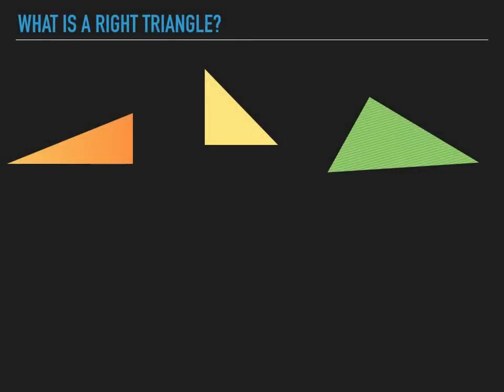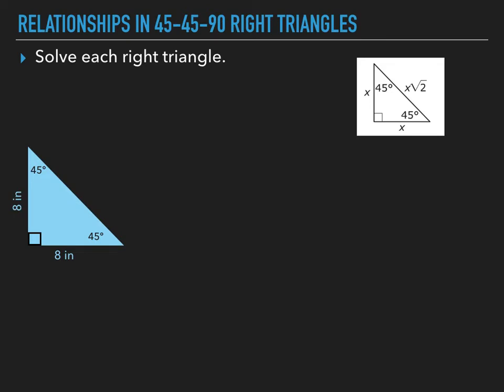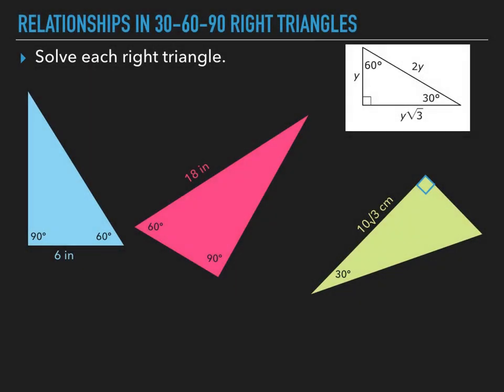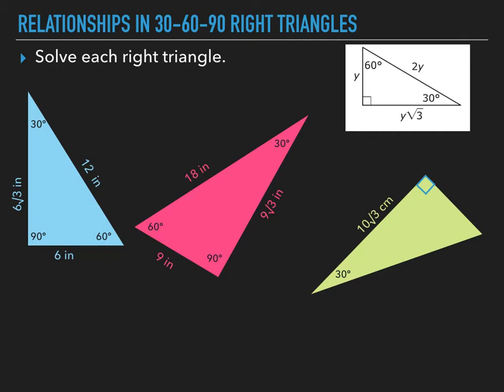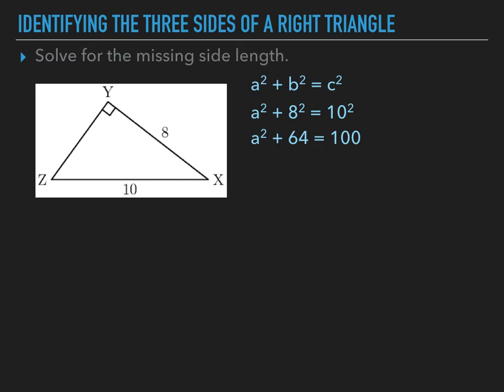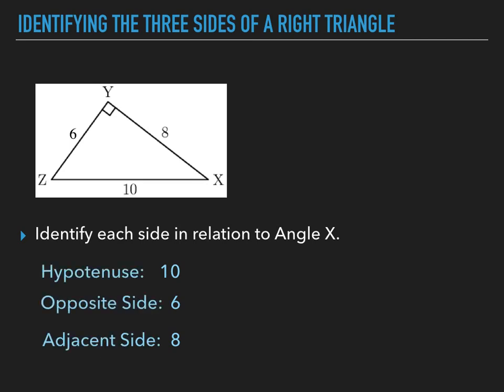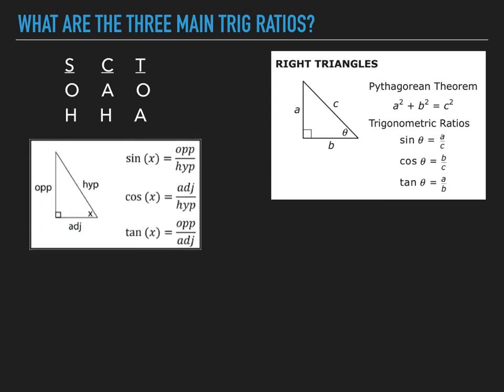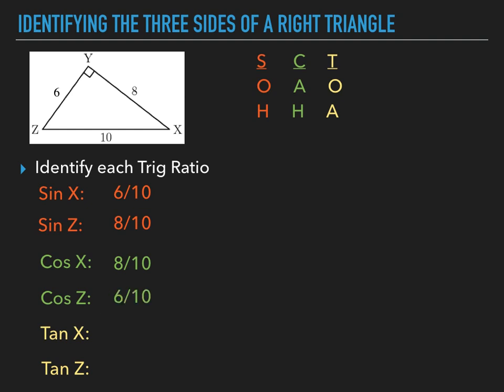Special Right Triangles and Trig Ratios